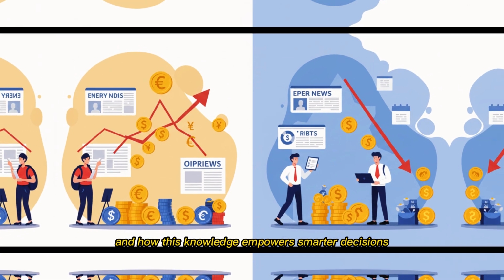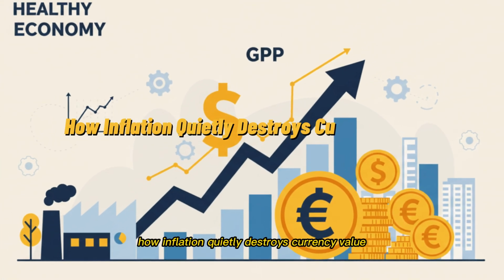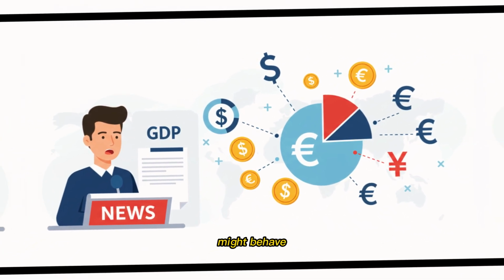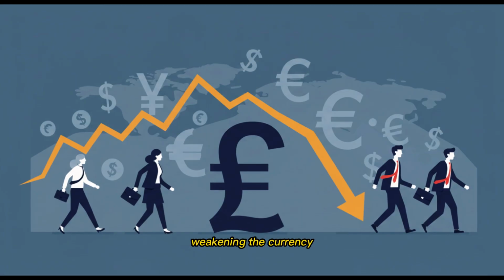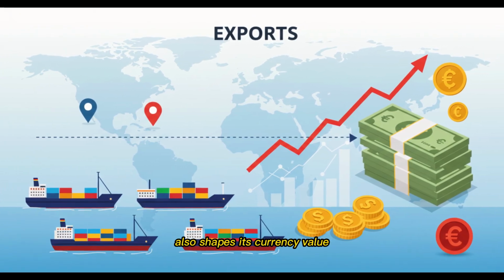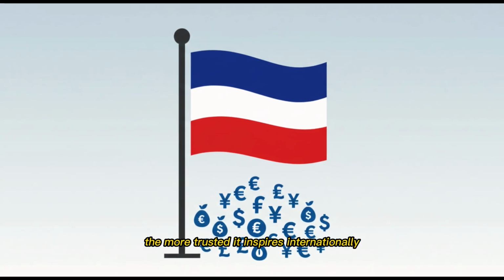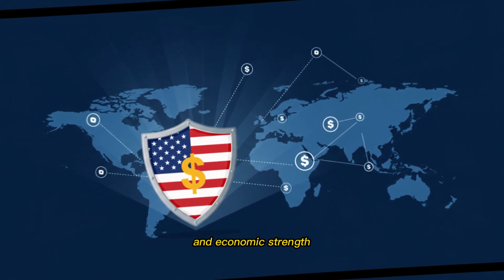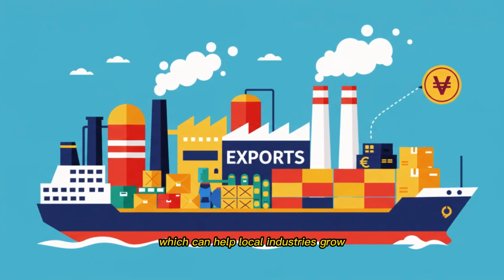What Really Determines a Currency's Value?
Why do some currencies seem so strong while others constantly lose value? In this video, we break down the real reasons why different currencies have different values — and what that means for your money, investments, and travel. Learn how inflation, interest rates, supply and demand, and global trade shape the strength of the dollar, euro, yen, and more. Whether you're an investor, frequent traveler, or just curious about the global economy, this video gives you clear and actionable insights.